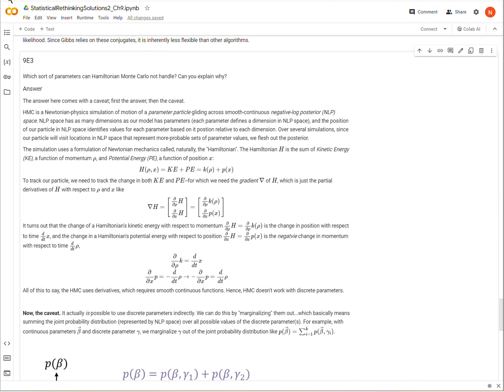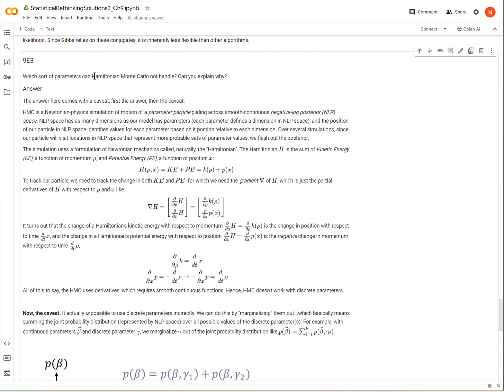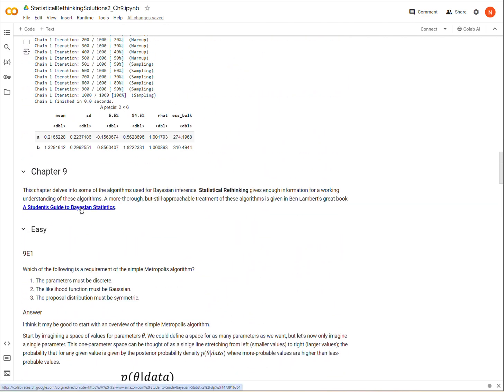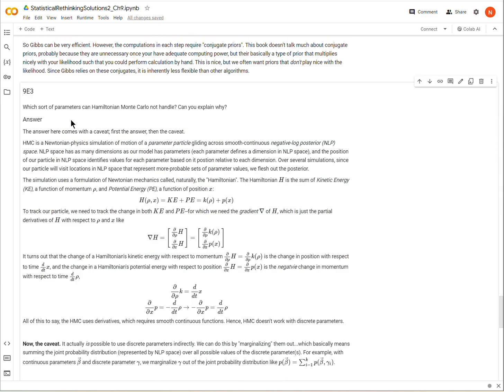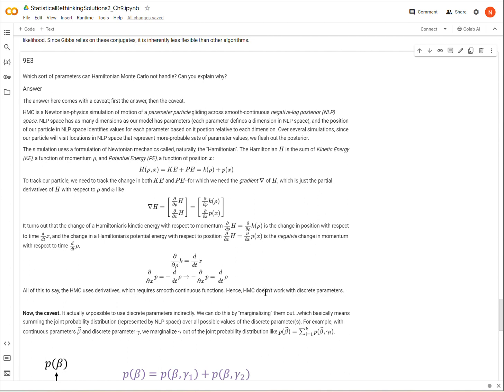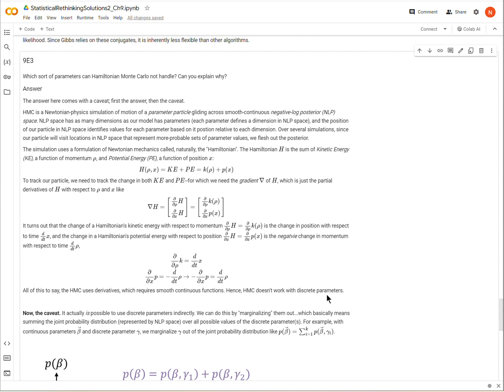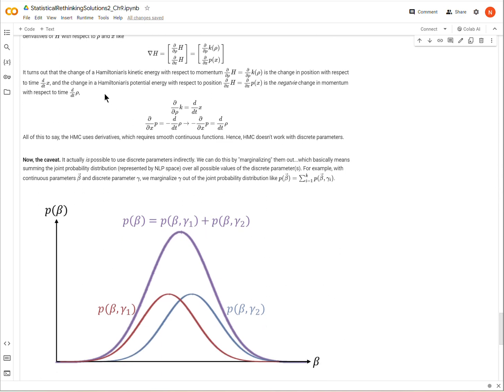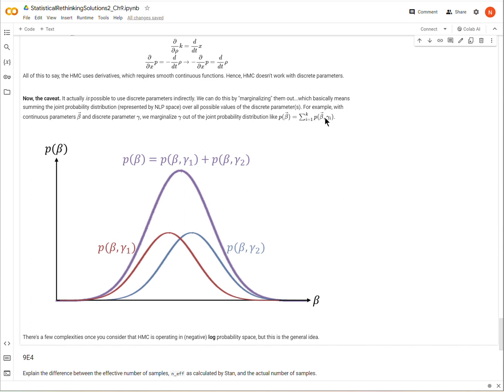Statistical Rethinking (2nd Ed), Solution to Question 9E3 | Hamiltonian Monte Carlo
9E3:  Which sort of parameters can Hamiltonian Monte Carlo not handle? Can you explain why?